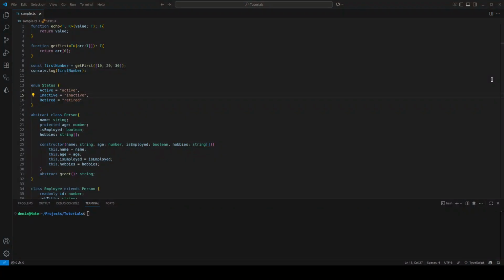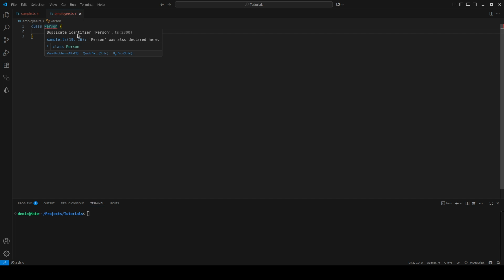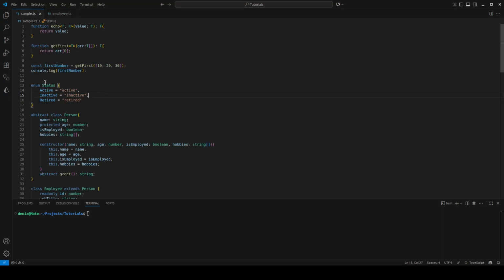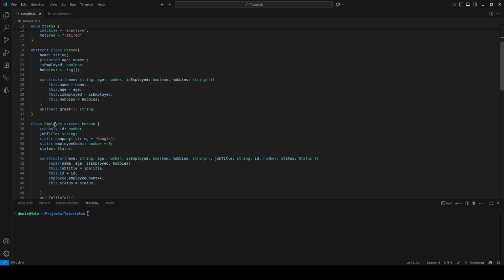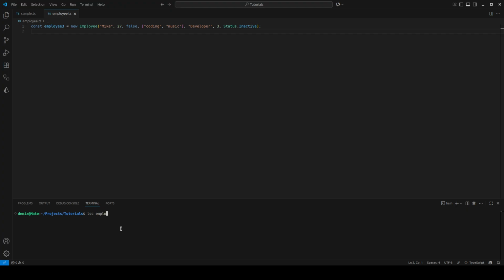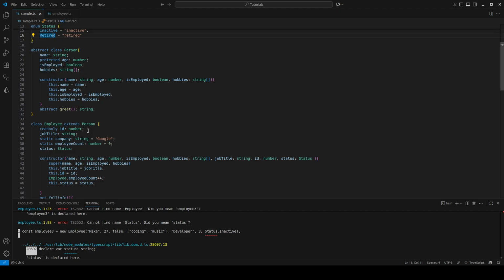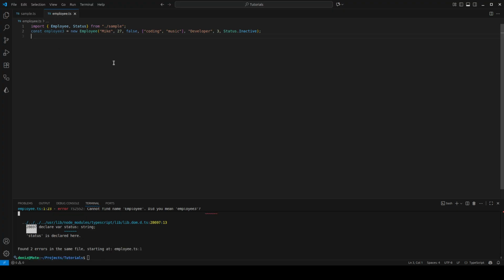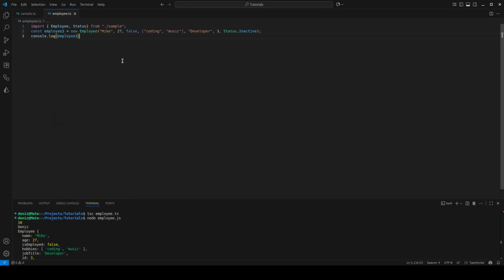18- namespace, import & export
🔹 Namespaces, Import & Export in TypeScript In this tutorial, we explore how to organize and share code in TypeScript using namespaces, and the powerful import/export system. Learn how to group related functionality, avoid naming conflicts, and split your code across multiple files for better maintainability. This video is perfect for beginners who want to understand how modular TypeScript projects work.

📌 Topics Covered:

What namespaces are and how to use them

How to export and import code between files

Differences between internal modules (namespaces) and external modules

Practical examples to reinforce each concept